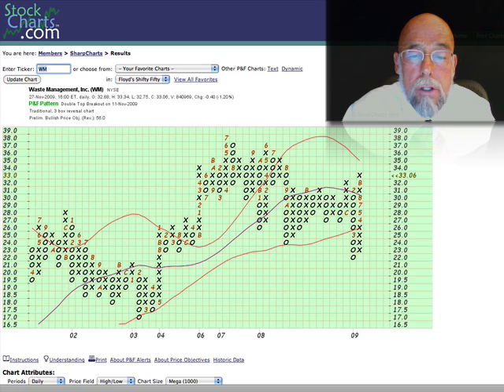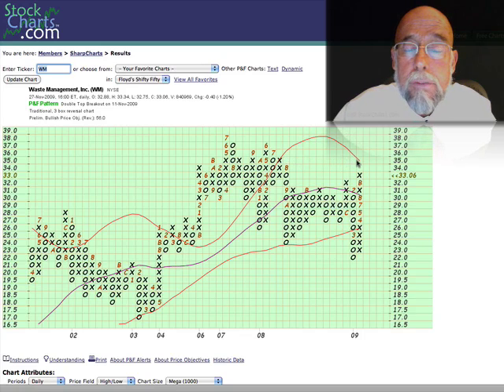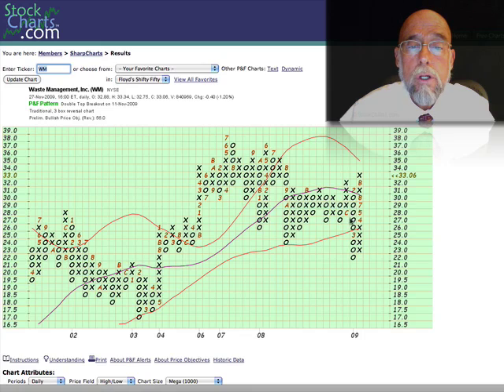PointAndFigureCharting-Lesson5.mov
Point and Figure Charting Lesson number 5 from OEX Options and Blue Chip Options